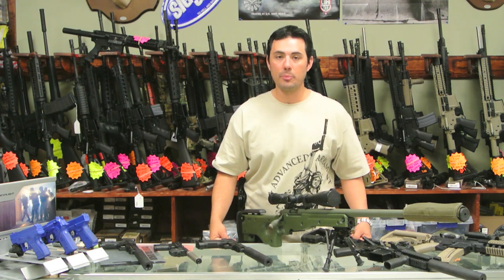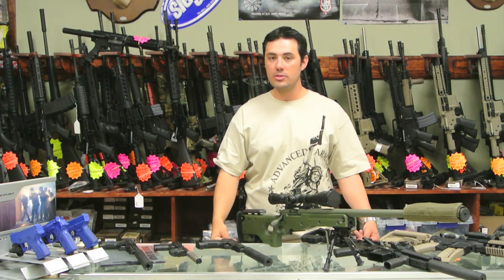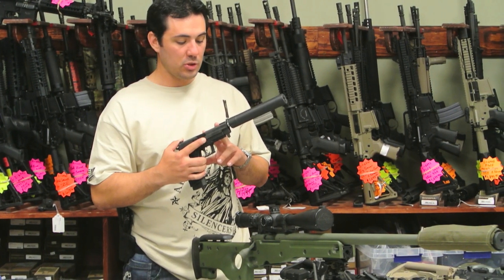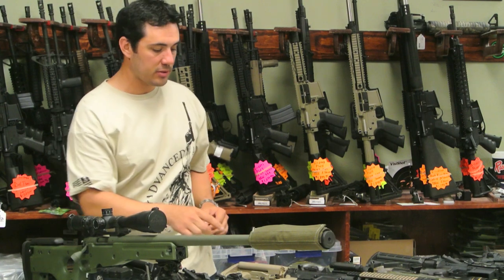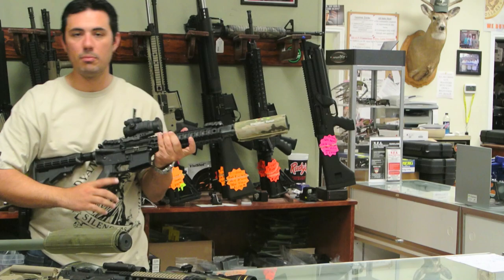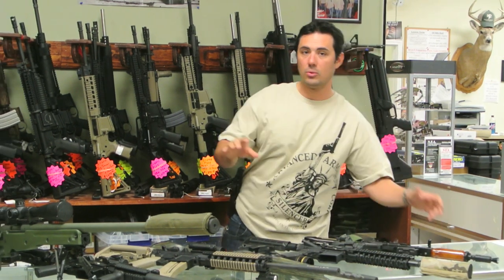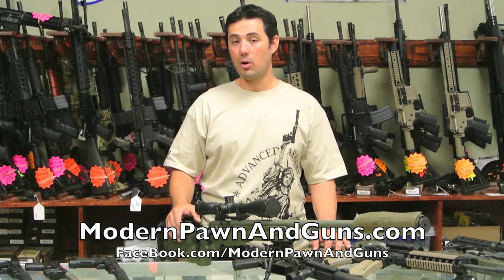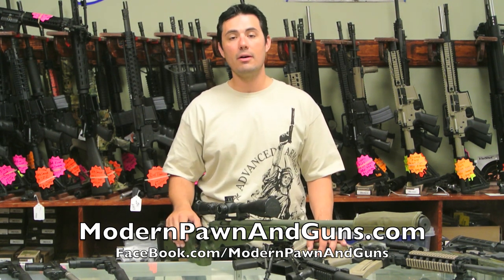Modern Pawn and Guns Silencer Demo Day Octocber 7, Sig, Gemtech, Savage, Springfield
The ever popular Modern Pawn Demo shoot will be October 7, 2012 at the Corpus Christi Pistol and Rifle Club.  Factory Reps from Gemtech, Sig Sauer, Springfield, and Savage will be coming with lots of cool guns.  Modern Pawn will be bring the cream of the crop demo guns.  Space is limited.